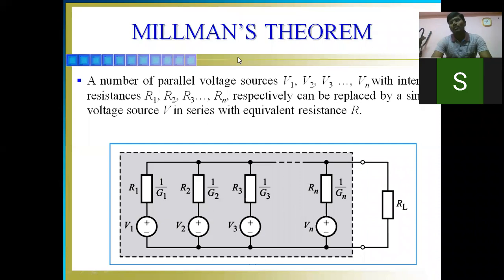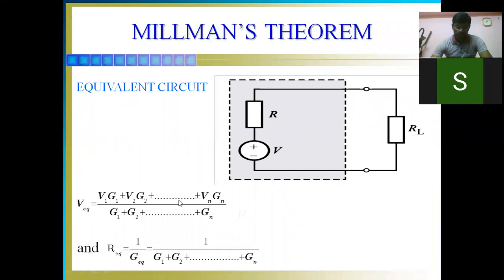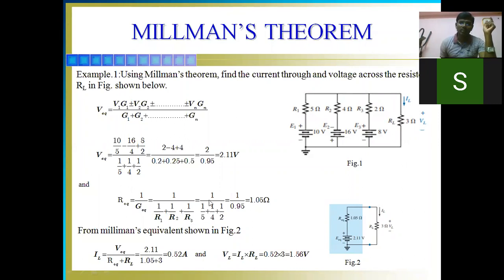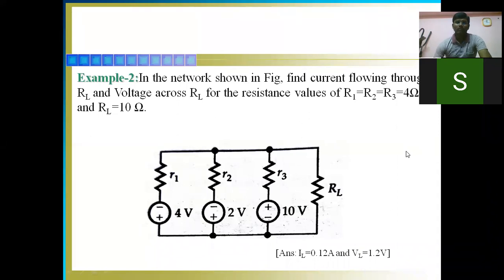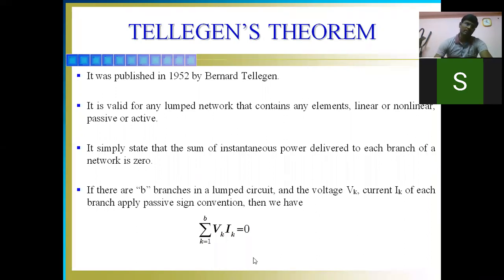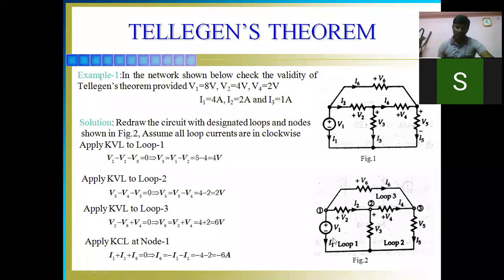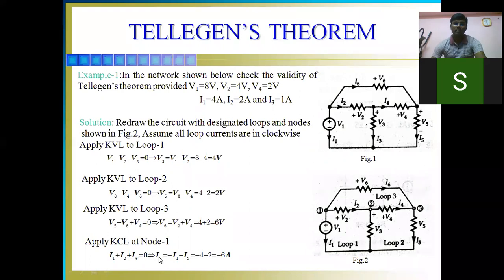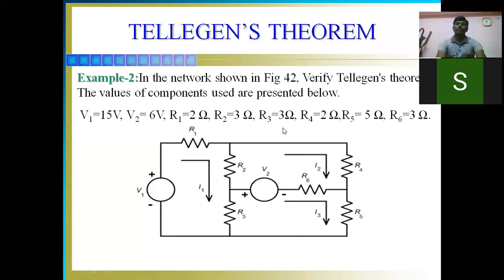CIRCUIT THEORY-Millimans & Tellegens by Dr.A.Immanuel